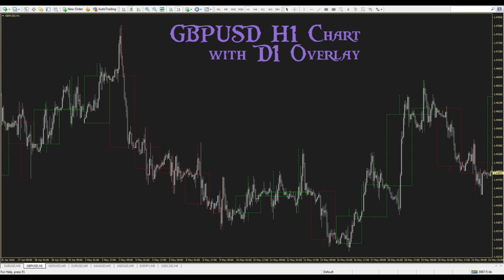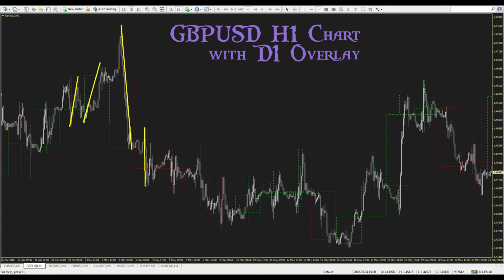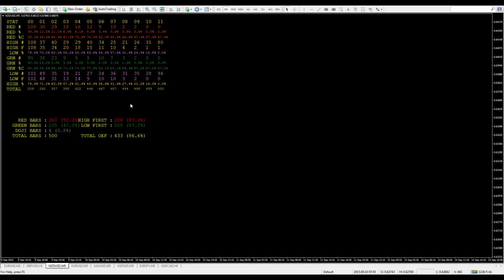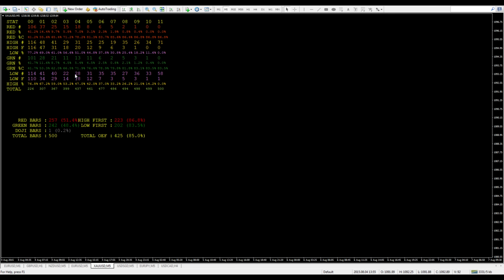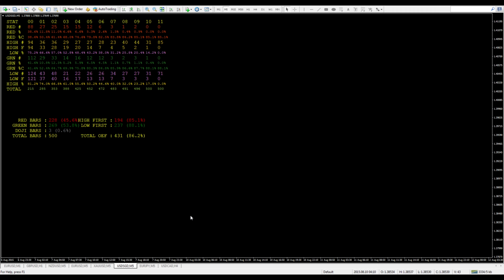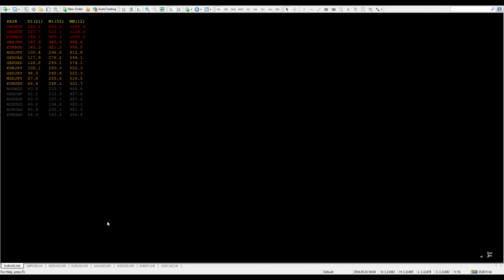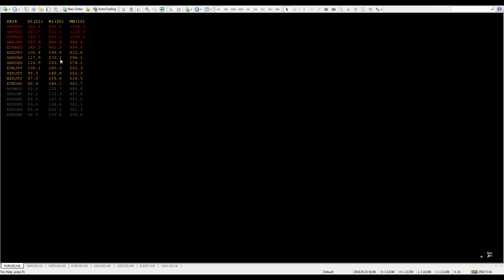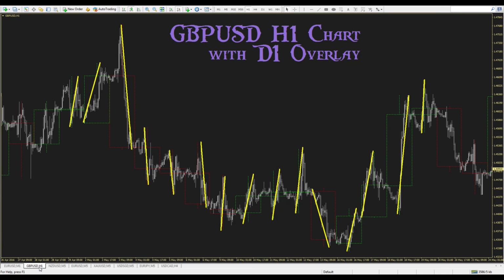Opposite Extreme First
Bredin discusses an interesting aspect of price action that he calls Opposite Extreme First.

If anyone has seen this in a book or webpage or whatever, that is dated before 2010 please link in the comments below.